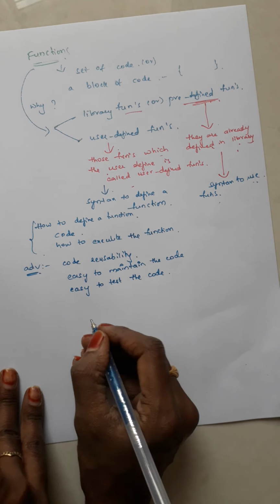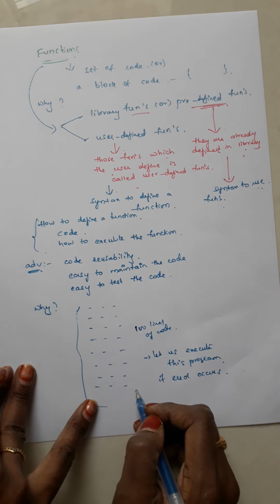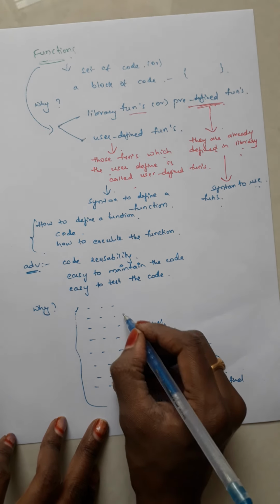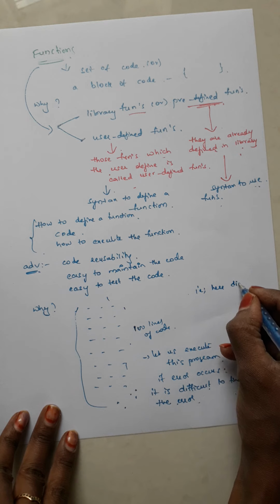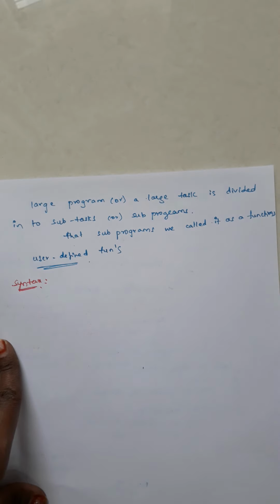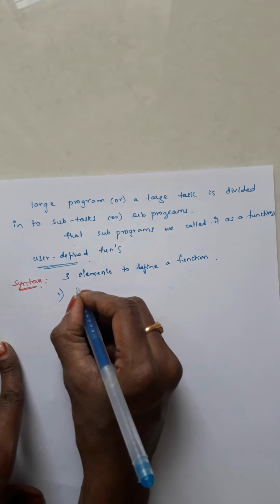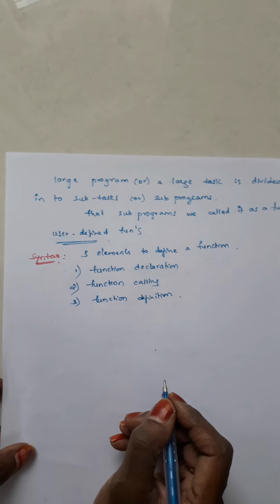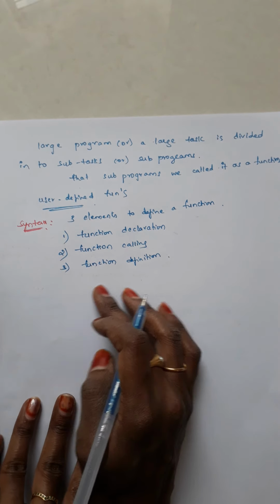Function definition in C